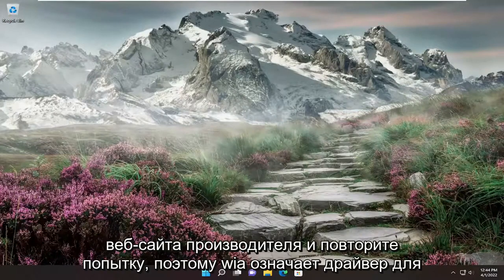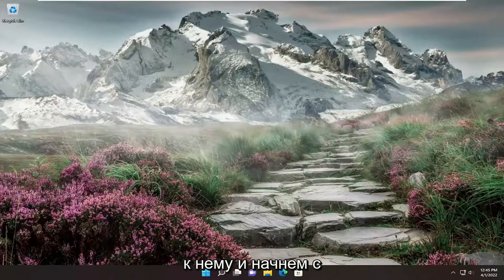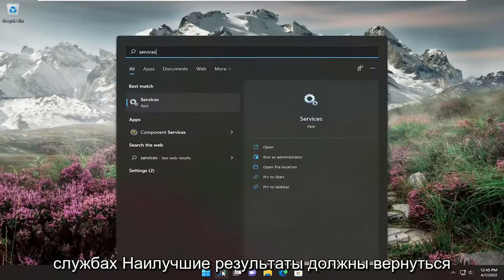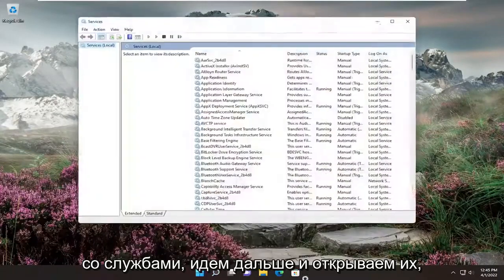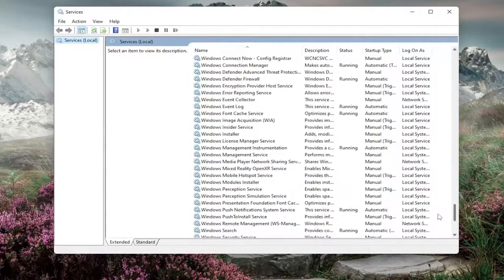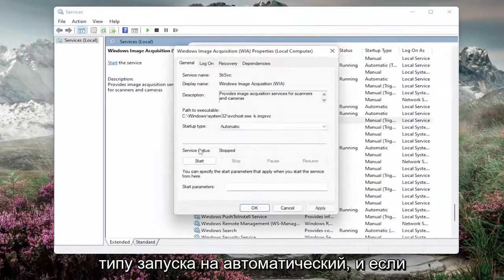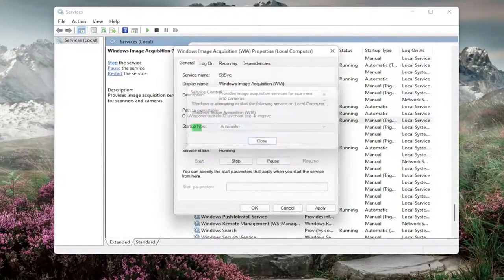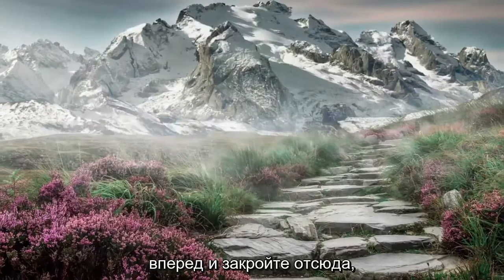Что такое ошибка сканера WIA и как ее исправить?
Как исправить ошибку сканирования Windows WIA в Windows 11/10 [Учебник]

Ошибка сканера WIA — это проблема, связанная со сканером, но вы также можете получить ту же ошибку при использовании принтера. Все сообщение об ошибке гласит: «Для использования этого устройства вам нужен драйвер WIA. Пожалуйста, установите его с установочного компакт-диска или с веб-сайта производителя и повторите попытку».

Вопросы, рассмотренные в этом руководстве:
Ошибка сканирования WIA hp
Ошибка сканера WIA
ошибка сканирования Windows WIA hp
ошибка сканирования hp WIA

Служба Windows Image Acquisition позволяет сканерам и другим устройствам обработки изображений обмениваться данными с графическими программами, такими как Photoshop.

Однако некоторые пользователи заявляют на форумах, что сообщение об ошибке «Вам нужен драйвер WIA» появляется, когда они пытаются использовать свои сканеры HP или Canon.

Полное сообщение об ошибке драйвера WIA гласит: Для использования этого устройства необходим драйвер WIA. Пожалуйста, установите его с установочного компакт-диска или с веб-сайта производителя и повторите попытку. Таким образом, он предлагает пользователям обновить свои драйверы WIA, чтобы решить эту проблему.